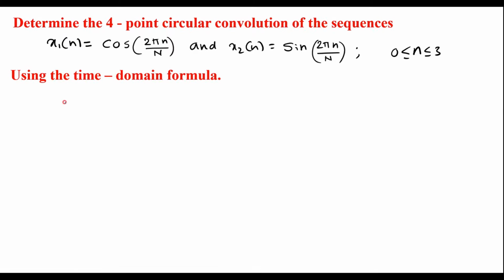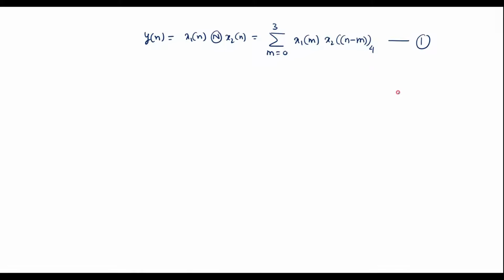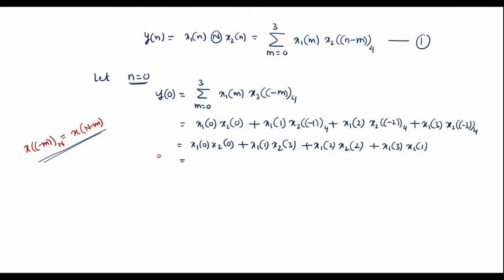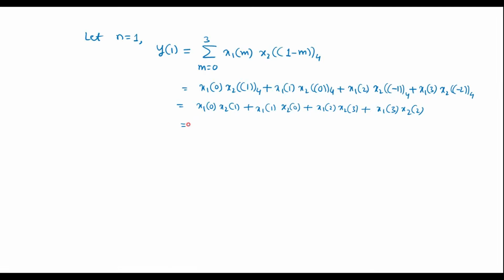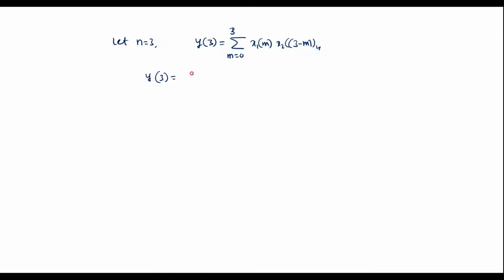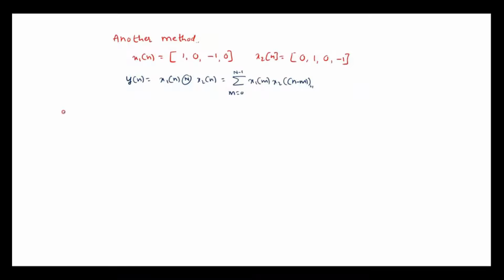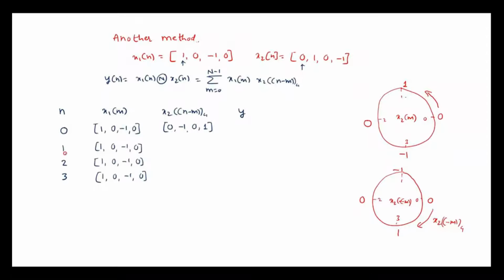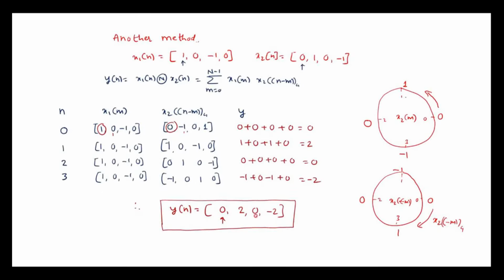Circular convolution between given two sequences using time domain formula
July 2023 QP VTU